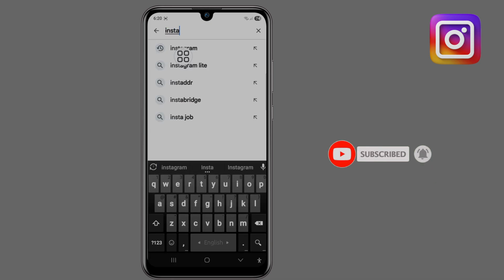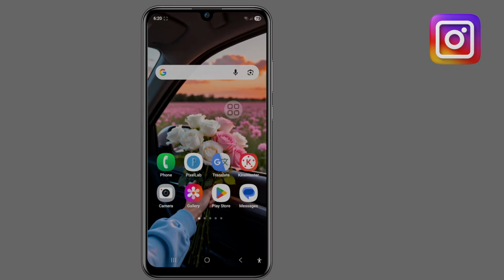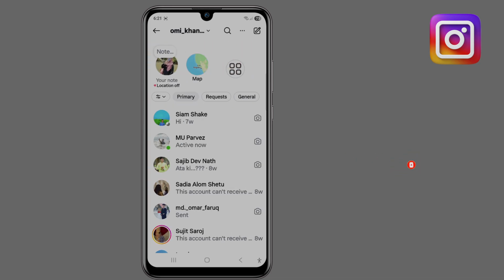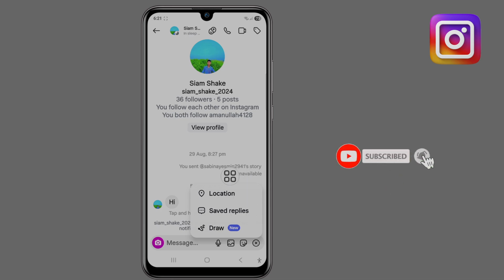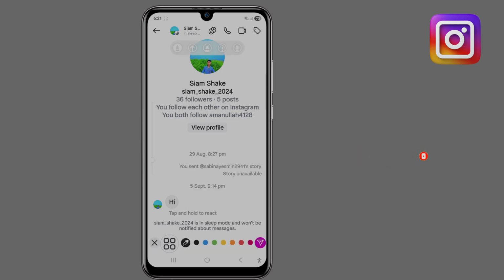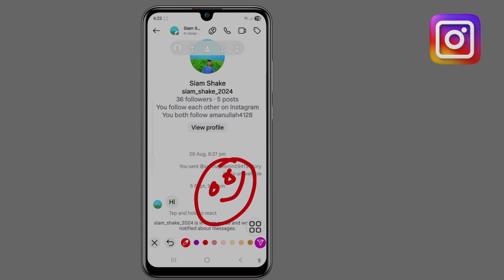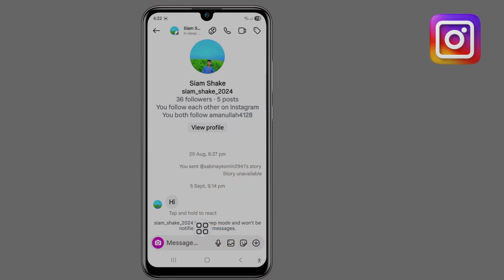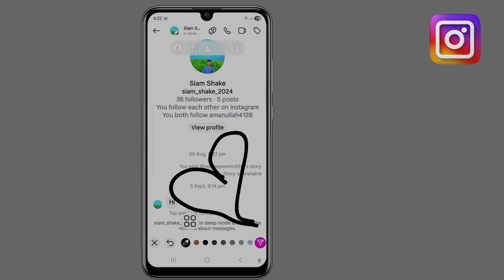How To Draw in Instagram Chat | Drawing in Instagram Chats (new update)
In This Video I Will Show You [How To Draw in Instagram Chat | Drawing in Instagram Chats (new update)]. So keep watching the whole video without missing anything.